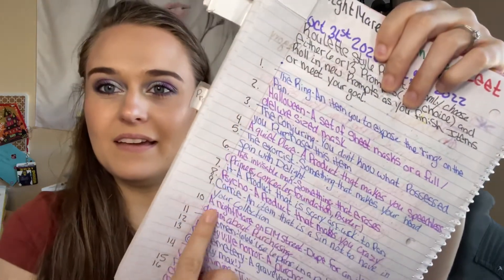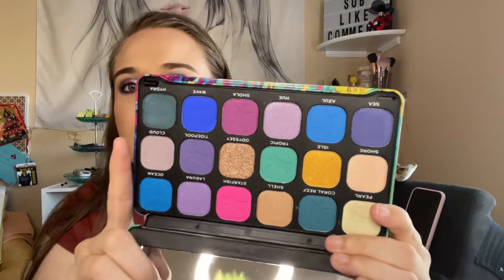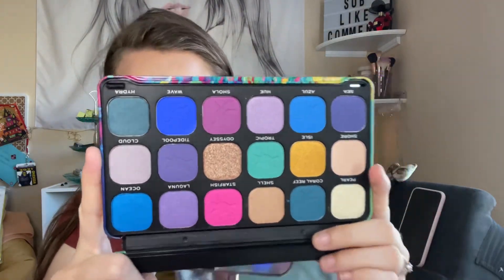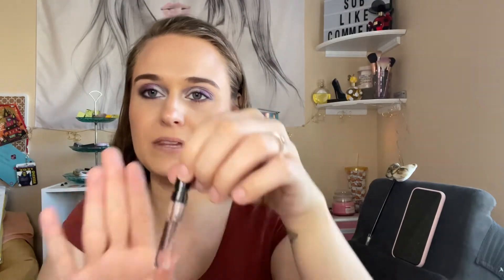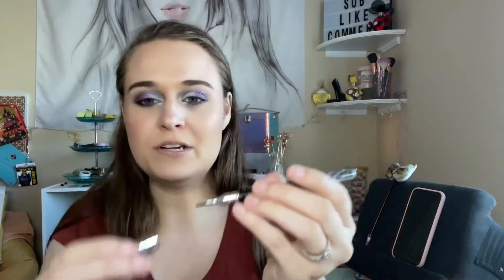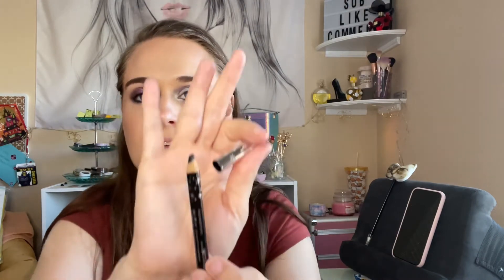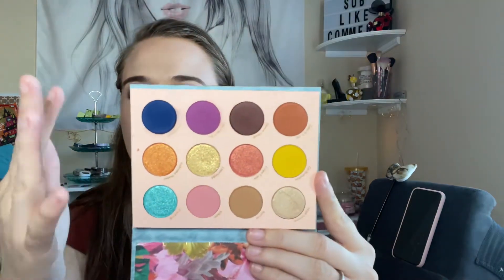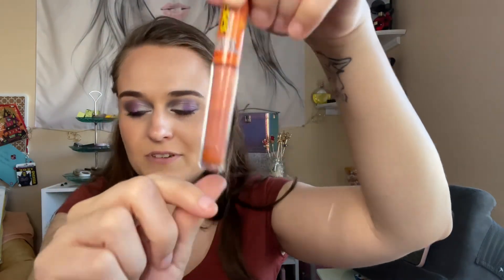Nightmare on panning street project pan oct 31st 2021 - oct 31st 2022 \ PANtastic Ladies Collabs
Intro: Nightmare on panning street project pan oct 31st 2021 - oct 31st 2022 \ PANtastic Ladies Collabs

Facebook group PANtastic ladies Collabs